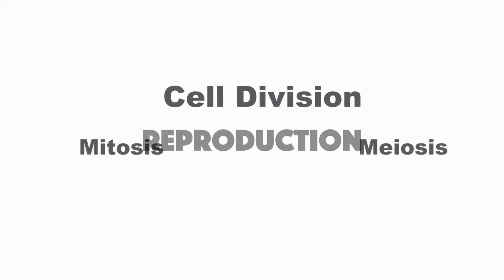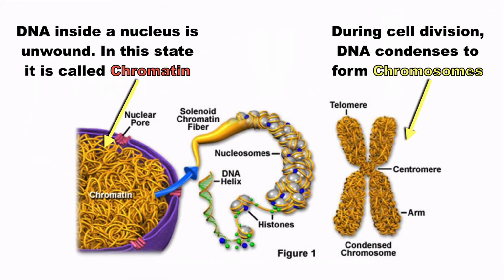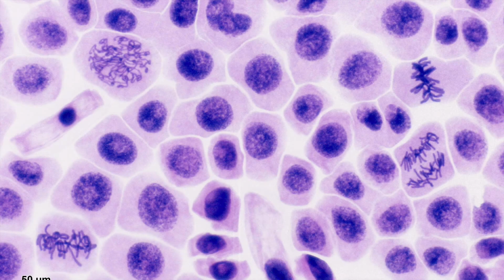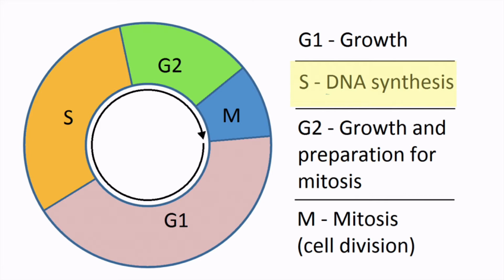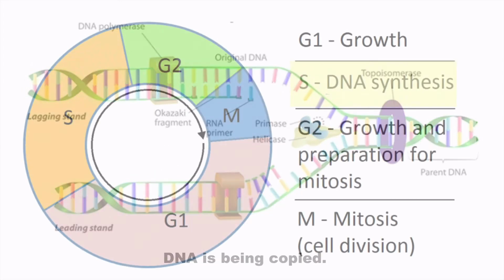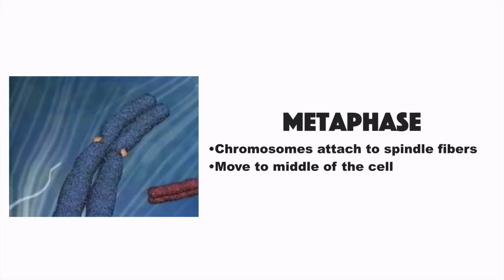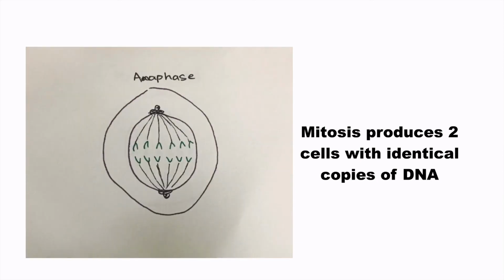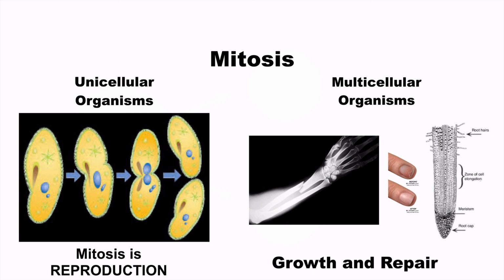Living Environment - Understanding Mitosis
This video is a quick summary of Mitosis